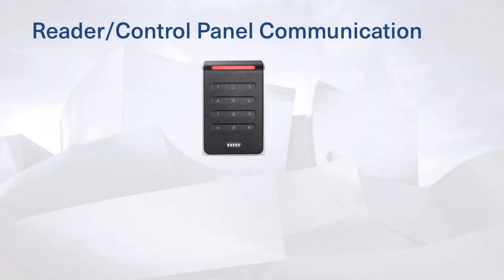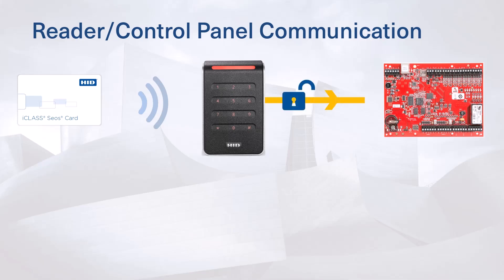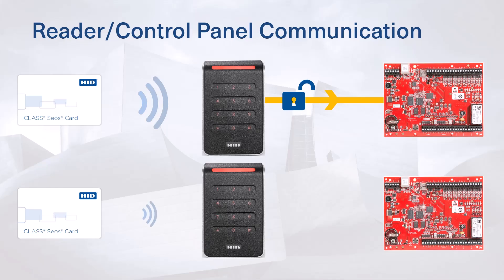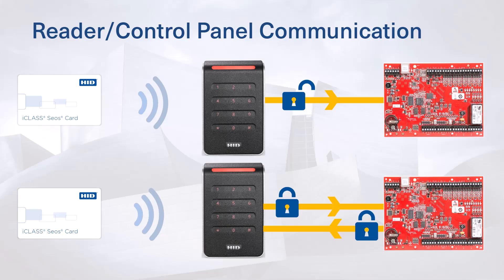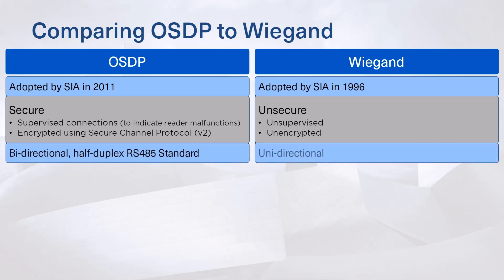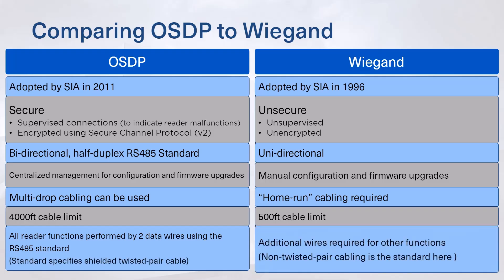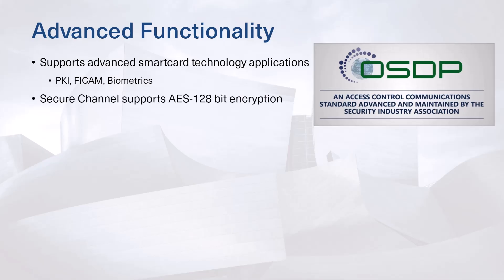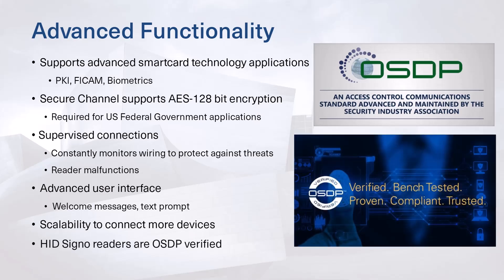OSDP v Wiegand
Understand the benefits of OSDP over Wiegand regarding Physical Access Control Systems.